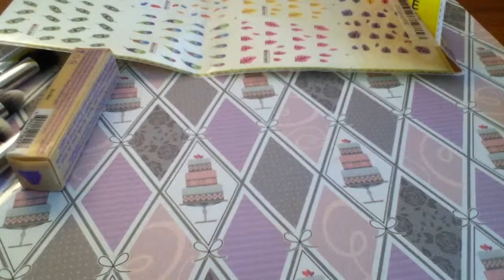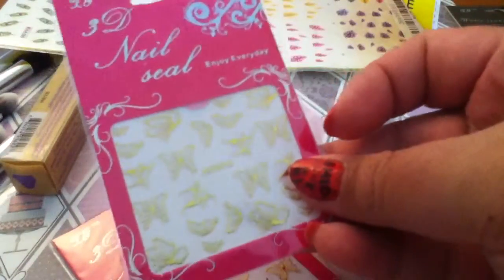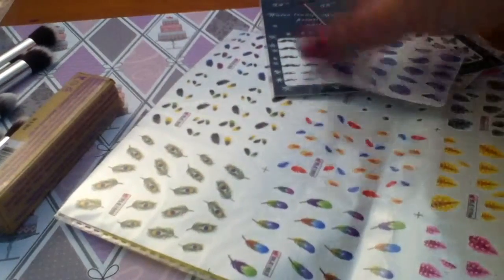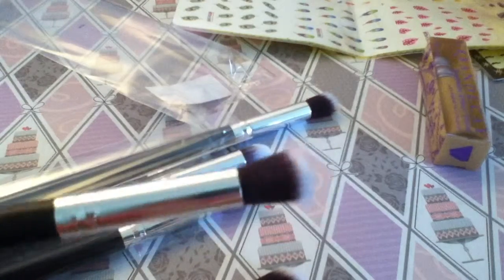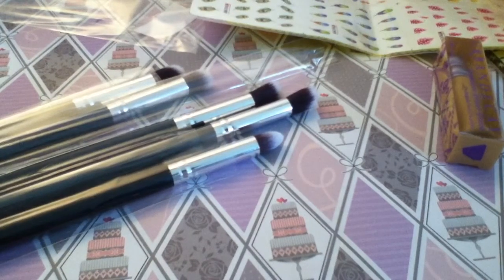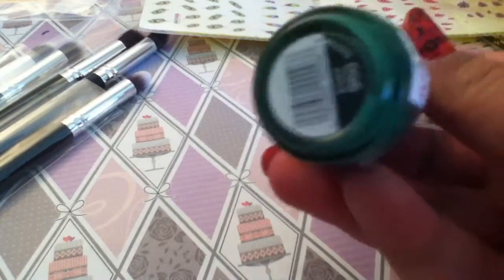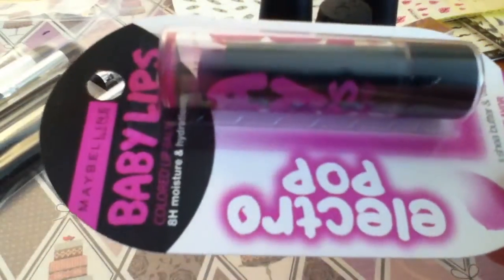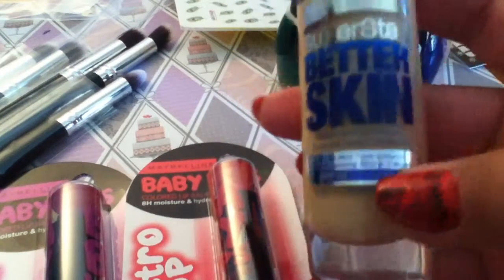Aliexpress make up and nail decals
Colourful feather decals

Blue feathers decals

Naked primer

Gold butterflies

Colourful butterflies

Sheet of decals

Make Up brushes

Bamboo sock